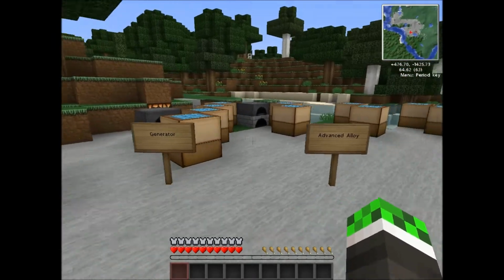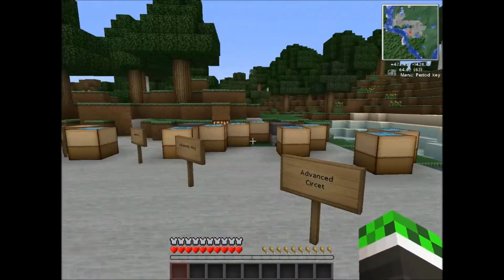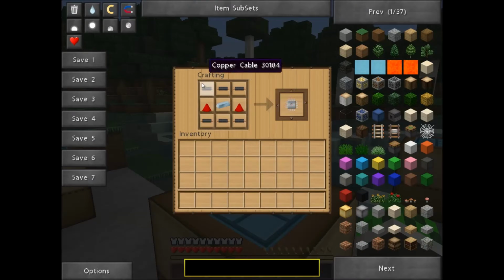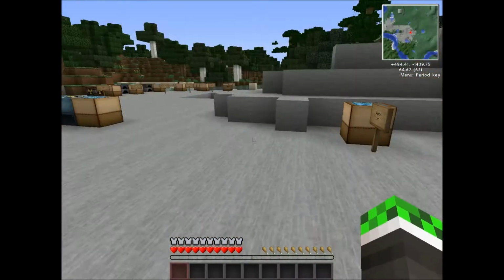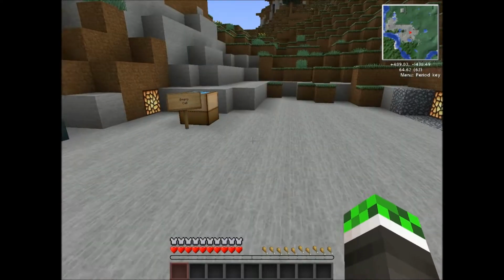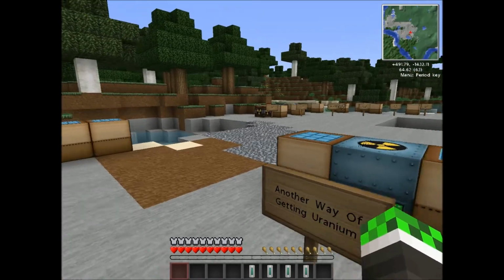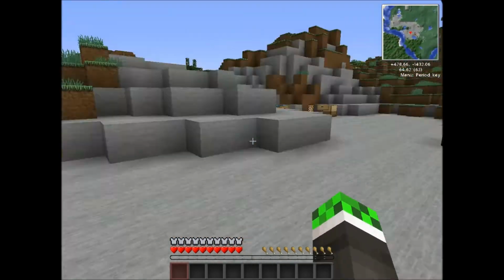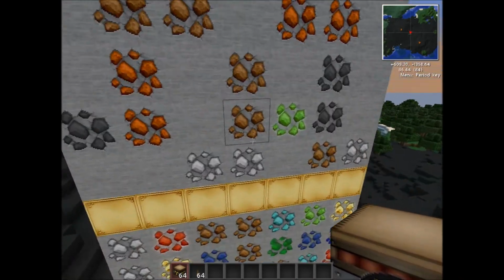Sparticraft- PJ1897's Tekkit Tutorials- Nuclear Power (Part 1)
Pierce shows us how to create a nuclear reactor and tells you all you need to know about uranium.